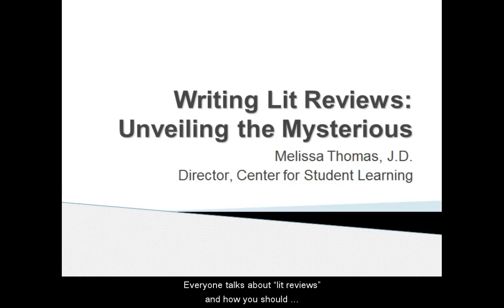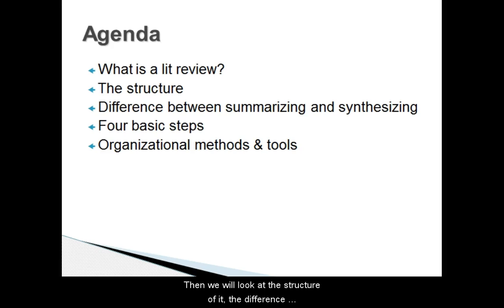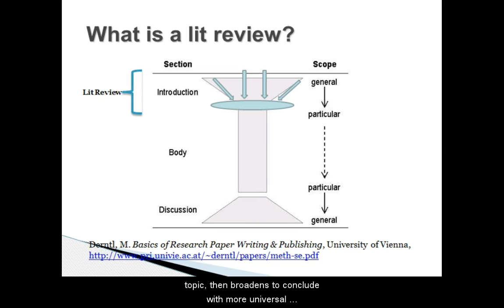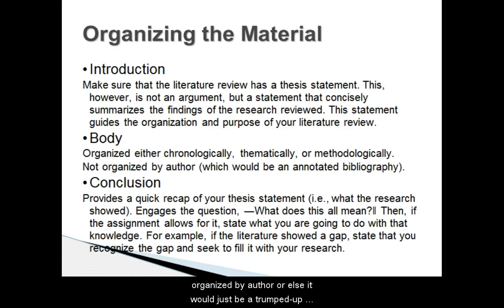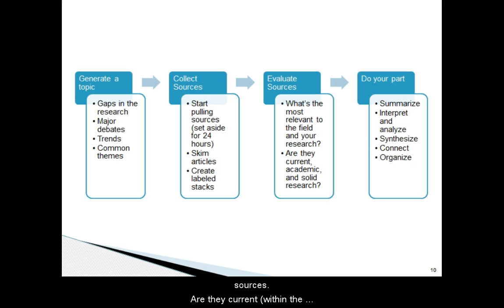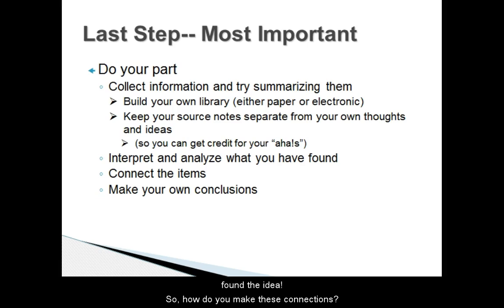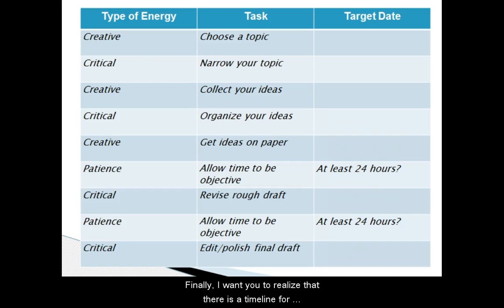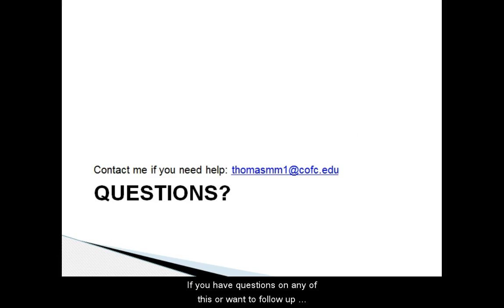Writing a Lit Review: Unveiling the Mysterious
Need to write a literature review but don't know how to get started?? This workshop will give you an overview of what a literature review is and how to tackle writing one!